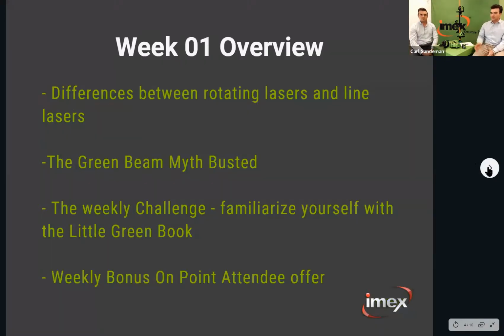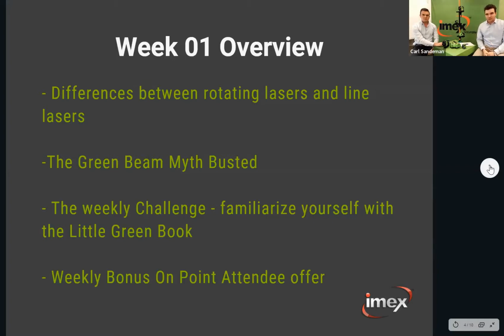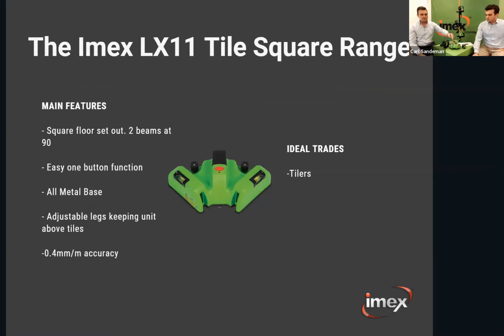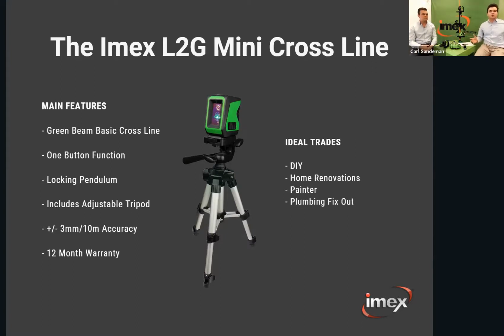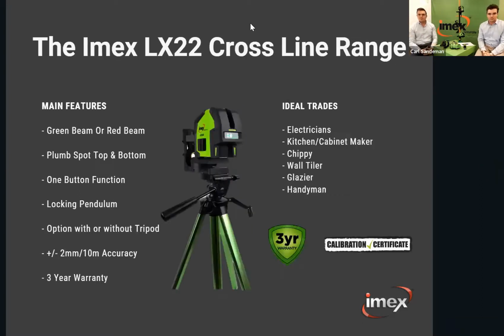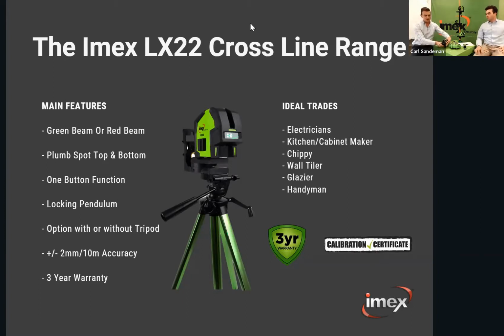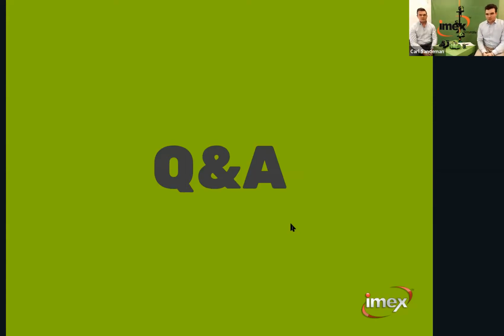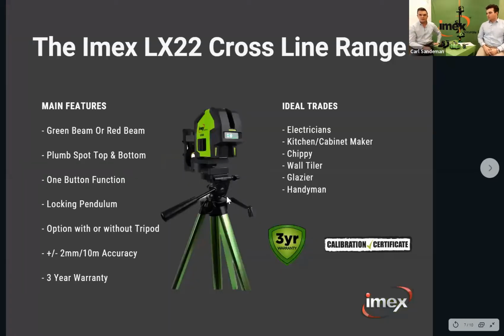Imex Laser Training Webinar Episode 2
Imex LX11 Tile Laser Range
Imex L2G Mini Cross Line Laser
Imex LX22 Cross Line Laser Range